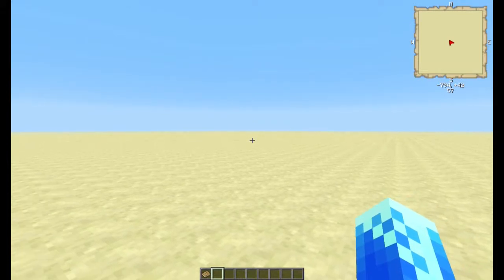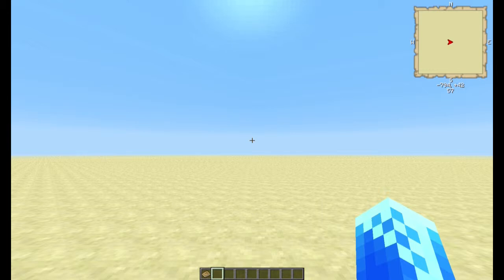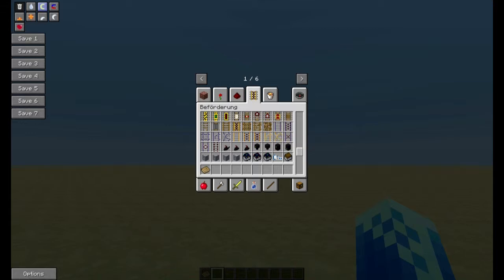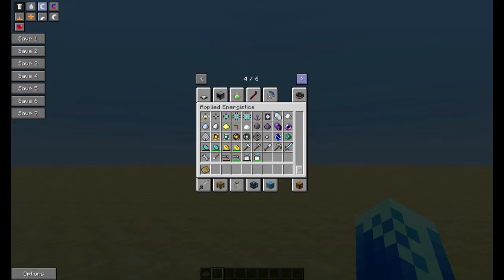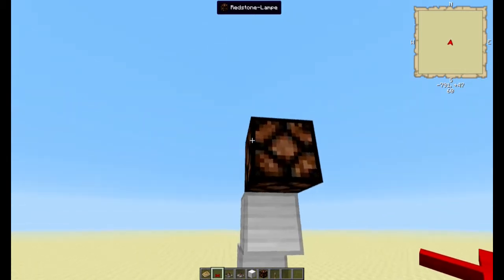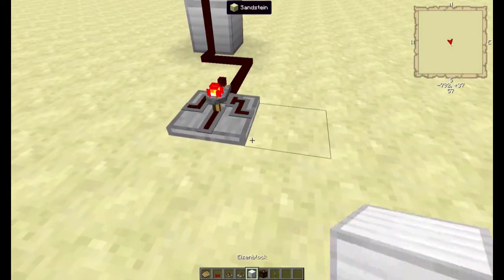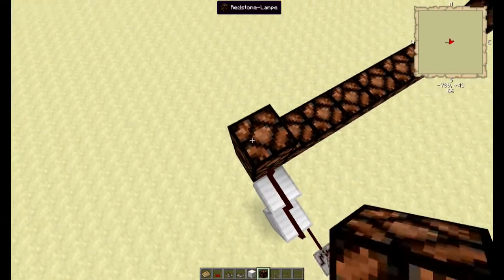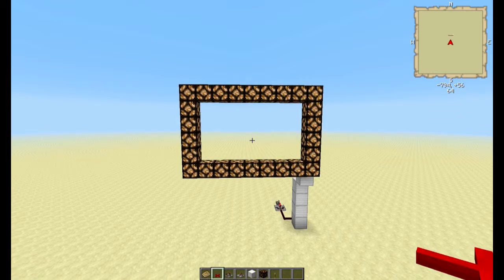Minecraft RennTruck Projekt Part 0